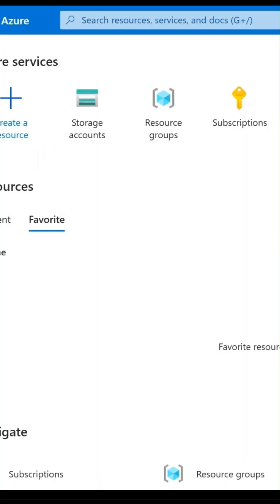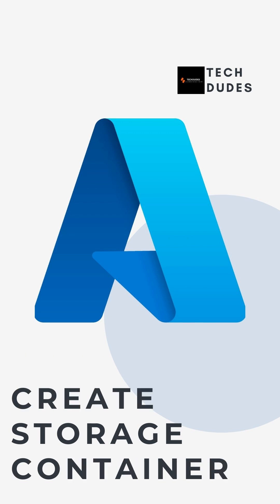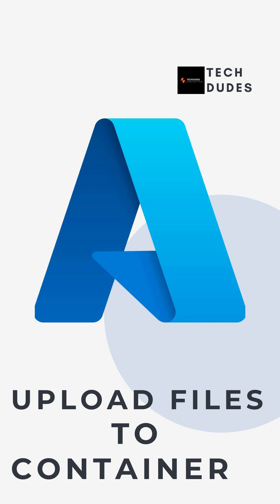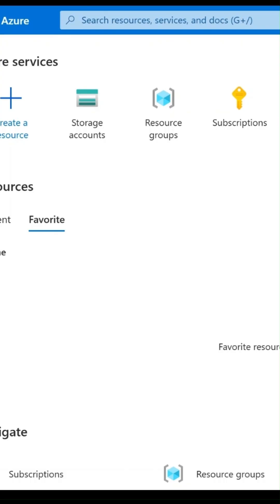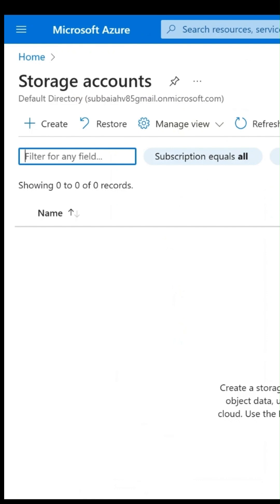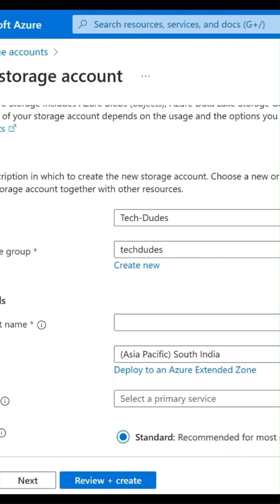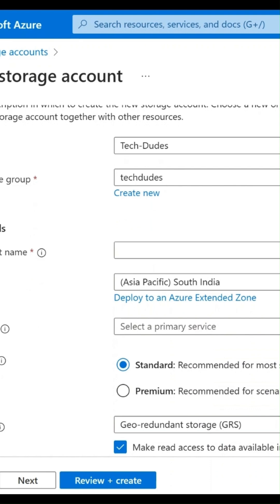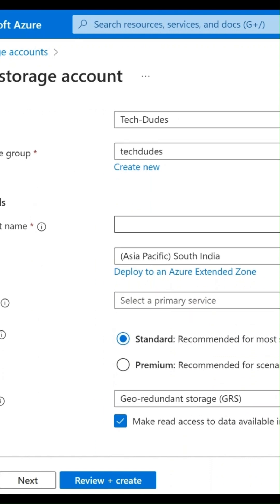Create Azure Storage Account | Part 1 of 4 | Watch Next Part!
🚀 Azure Storage Account Creation Simplified!
This is Part 1 of my 4-part Shorts series, where I guide you step by step to create an Azure Storage Account. Perfect for beginners looking to explore the power of Azure!